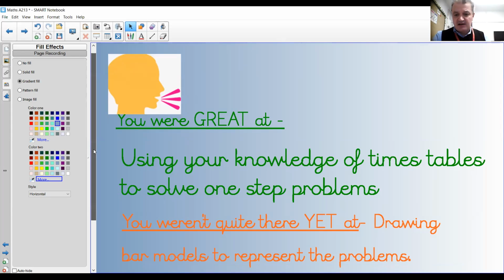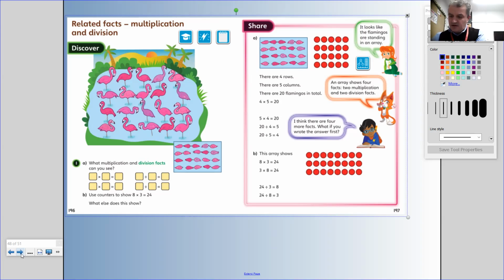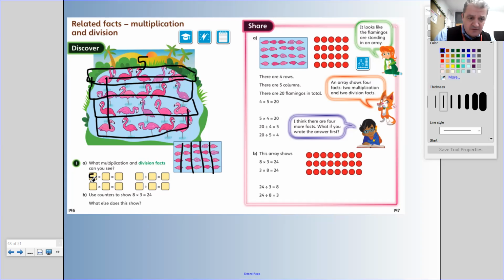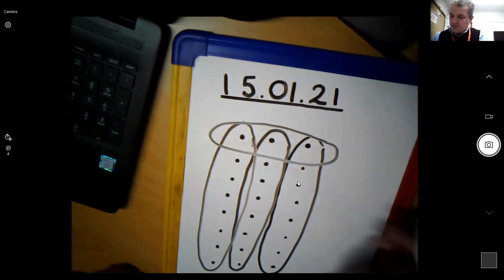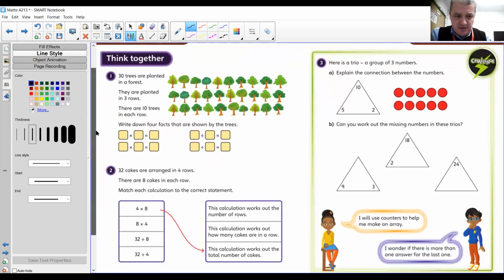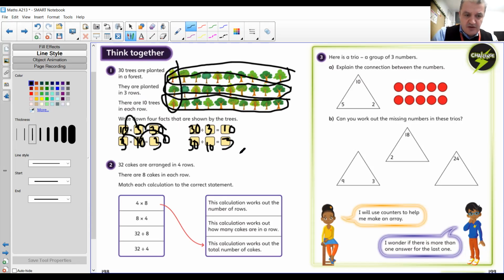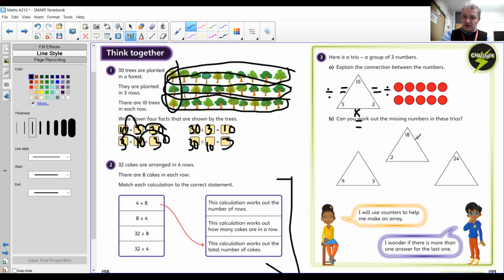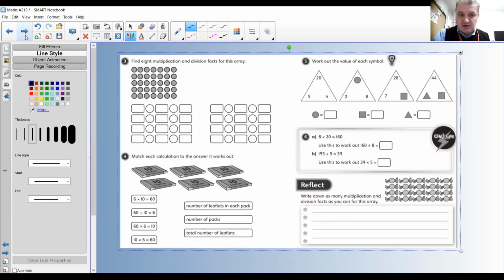Maths 15 01 2021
Resources needed- Tape measures, rulers, pencil and maths books.